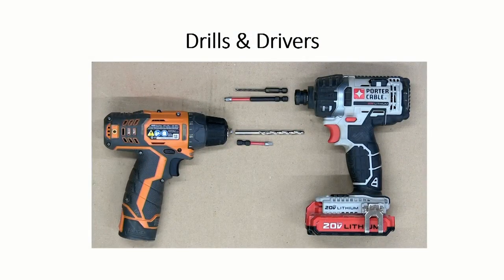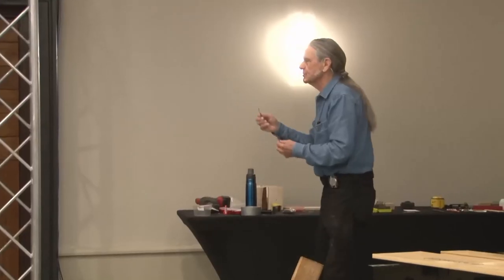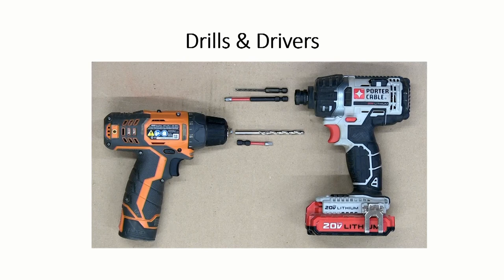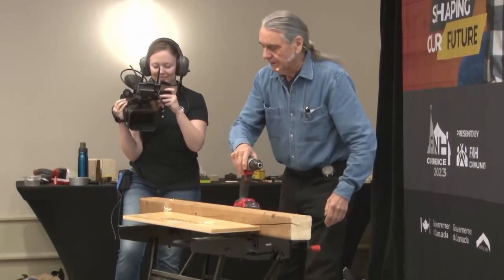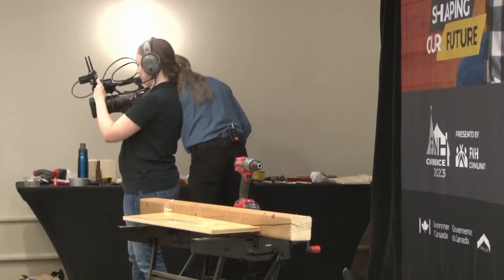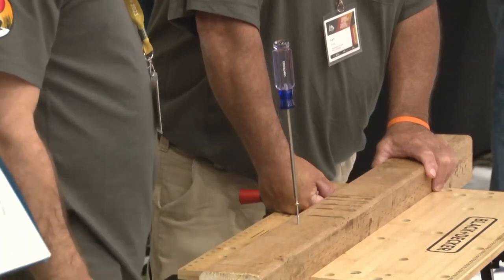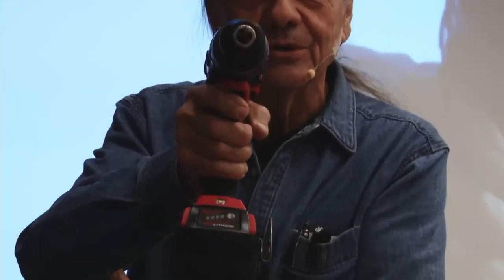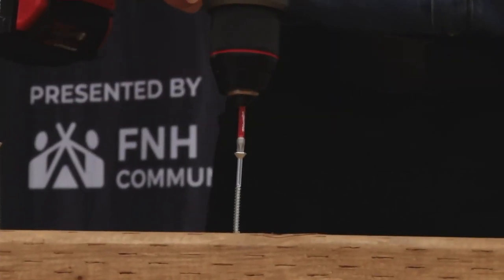FNHC 2023 - Builders Challenge - Drills and Drivers